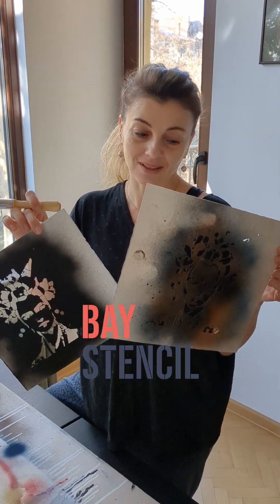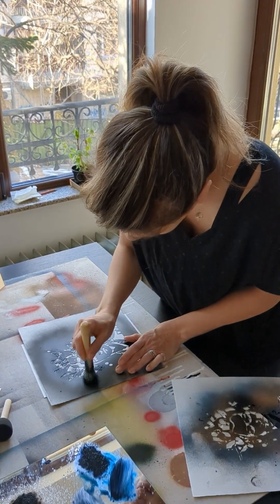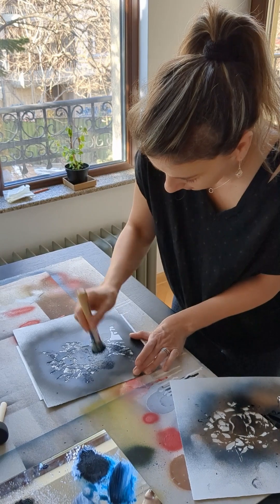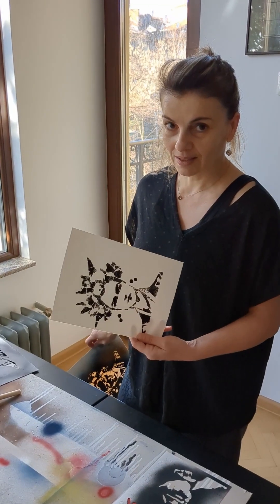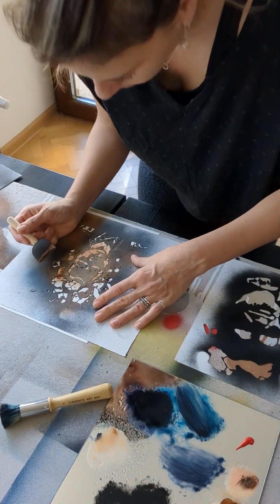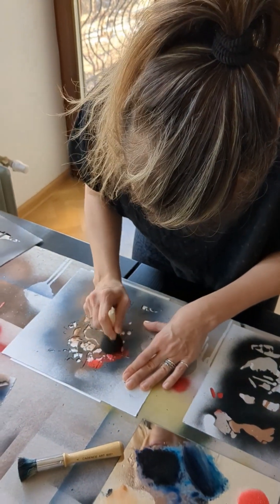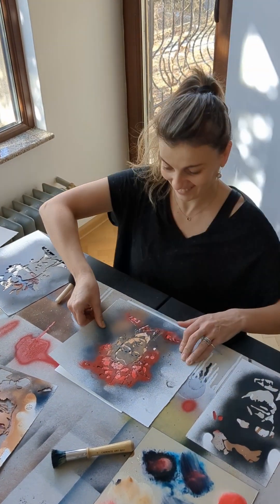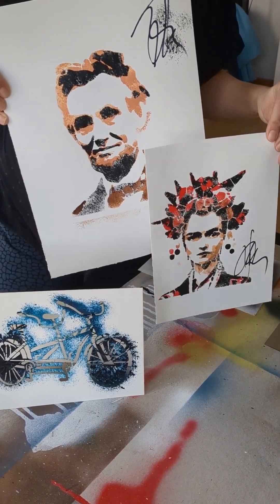Pet Paints AI Frida with Dabbing Brushes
Simple sponge brushes produce great results while dabbing stencils. And guess what? They clean up easily and are totally reusable!